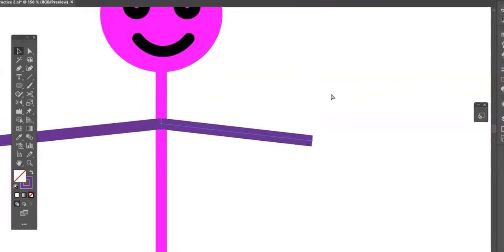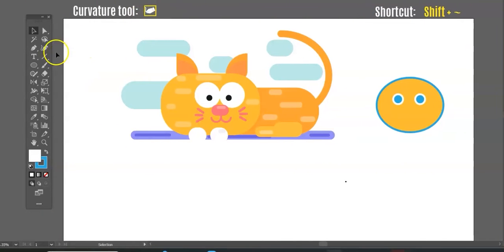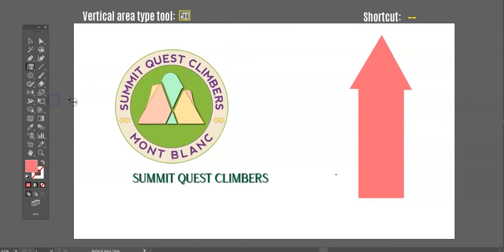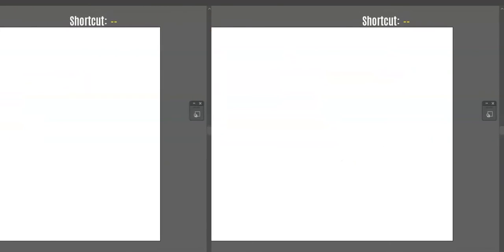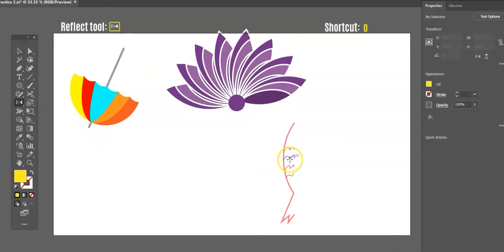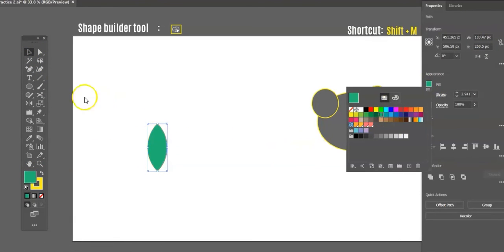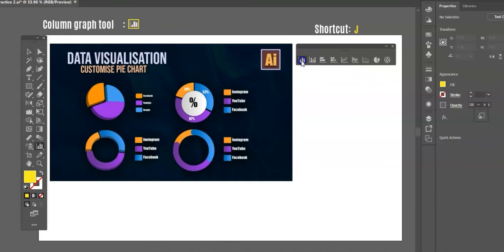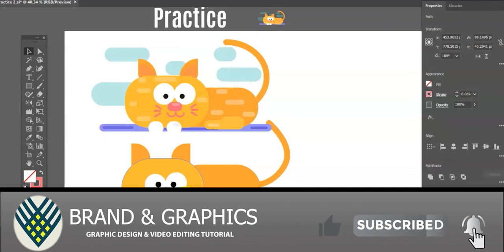Every tool in Adobe Illustrator explained in detail as well as how to use them in design.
This video is full of practical demonstrations of how to use every tool in Adobe Illustrator. You'll get to learn and apply them immediately in a design. The four selection tools were explained and demonstrated: selection tool, direct selection tool, magic wand tool, and lasso tool.

You'll meet and love the versatile pen tool, add anchor tool, delete anchor tool, anchor tool, and the powerful curvature tool.

Adding and manipulating text {typograph} will become fun with the text tool, area type tool, type on a path tool, vertical type on a path tool, and so on.

The entire shape tools: rectangle tool, ellipse tool, rounded rectangle tool, polygon tool for triangle and other polygons, star tool, and flare tool are explained.

Other tools that were explained: shape builder tool, width tool, perspective grid tool, rectangle grid tool, shape tool, join tool, blend tool,  puppet warp tool, eyedropper tool, artboard, gradient tool, bar chart, pie chart, and many more.

In fact, the tools every graphic designer has been asking for.